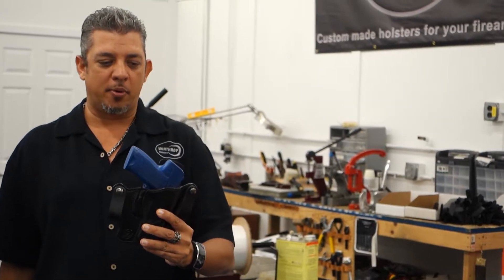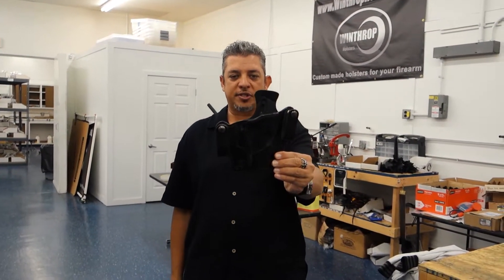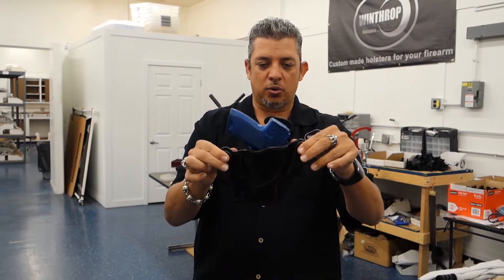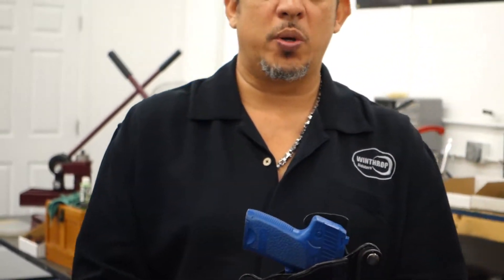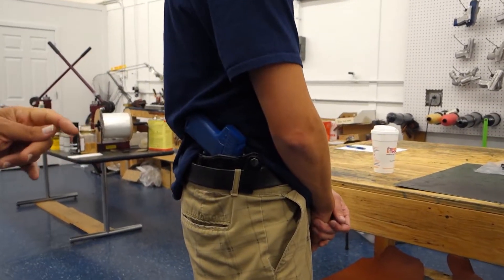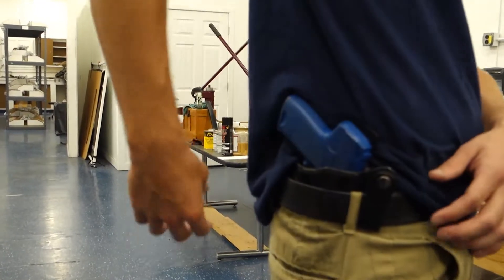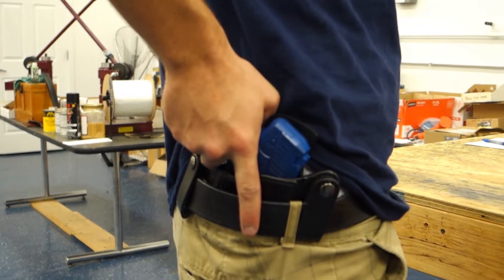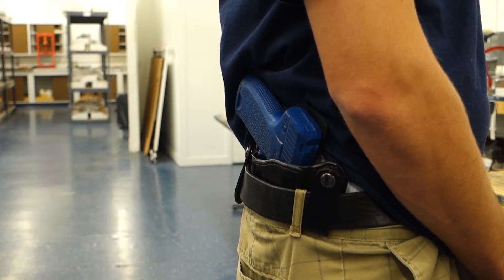Winthrop Holsters H&K USP 45 Compact IWB Leather Holster Demonstration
Today Winthrop and Scott show you our IWB holster made specifically to fit the H&K USP 45 Compact. This holster can be made in a mahogany brown on a custom basis.